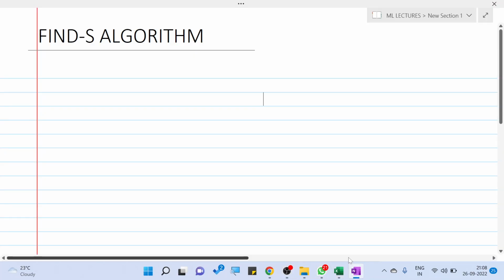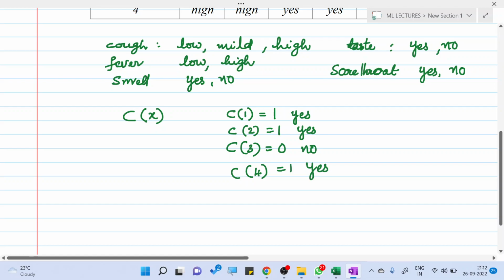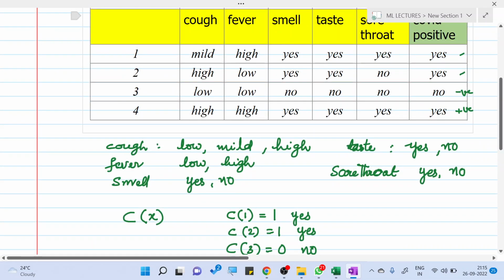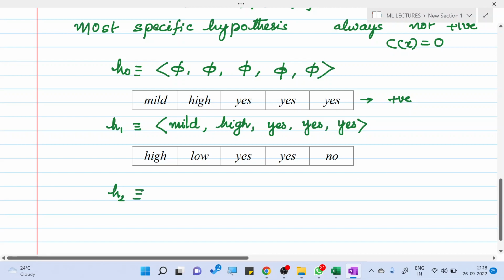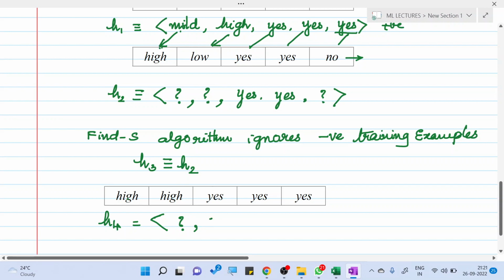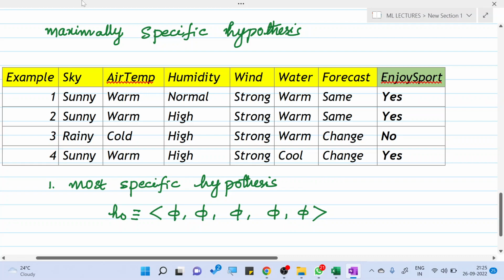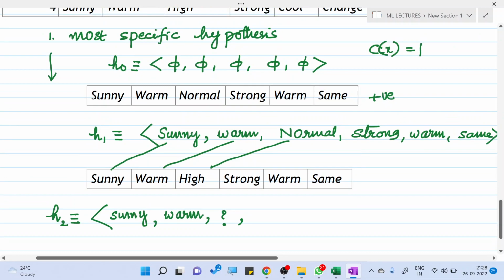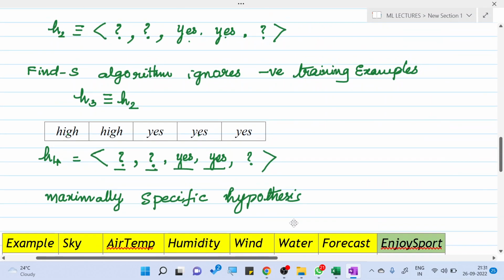Find-S Algorithm || Machine Learning #2|| B.Tech-CSE, AI&ML